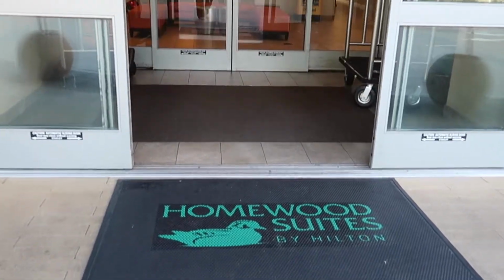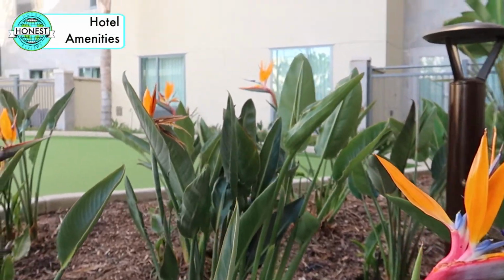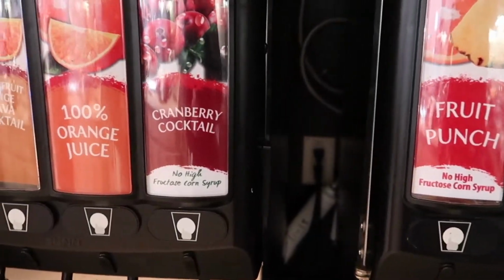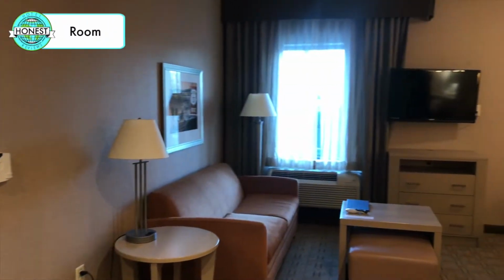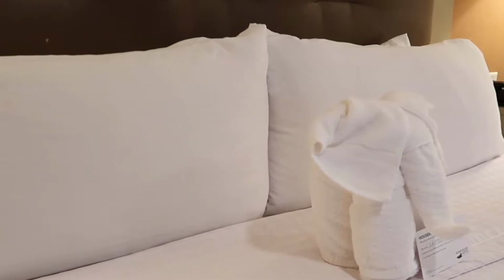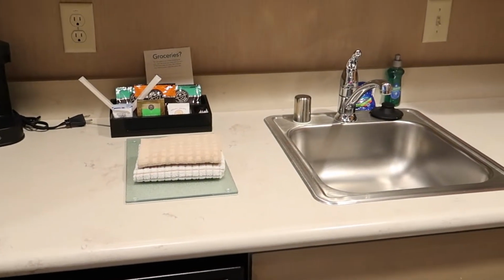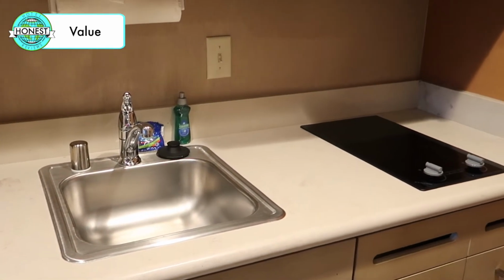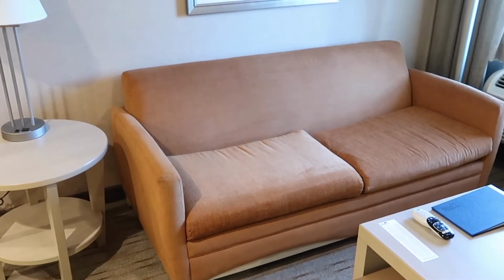Homewood Suites by Hilton Anaheim Tour & Review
The Homewood Suites by Hilton - Anaheim Resort/Convention Centre Location is a hotel we like...but we'd LOVE IT if the rooms were a little cleaner and the beds were better. Don't get me wrong, there are a lot of things to love about this place, a free breakfast, a great pool area, a basketball court, and it's right beside the Toy Story Parking lot, meaning you can easily use their shuttles to get to and from the park! But an uncomfortable bed and bugs on the window sill are things I can't get out of my head. In this video I give you a tour of the resort, our room with a full kitchen, the breakfast buffet and more!

Looking for something specific in this review? Jump to a chapter:

Intro: 00:00
Overview: 00:20
Overall Experience: 01:06
Hotel Amenities: 02:22
Room Tour: 04:50
Value: 08:29
Final Score & Recommendations: 09:00

Planning a trip to the Disneyland Resort in sunny California and don't know where to stay? Check out some of our other Honest Hotel Reviews:

🎵Music🎵
Ad: We both get 30 days free if you sign up using my referral